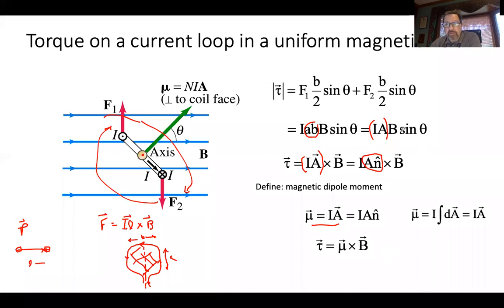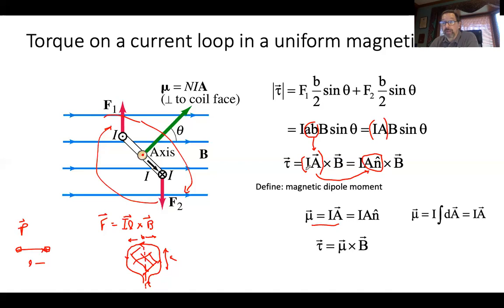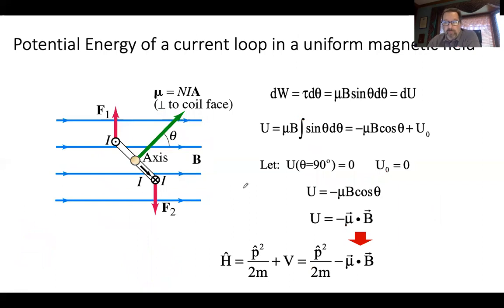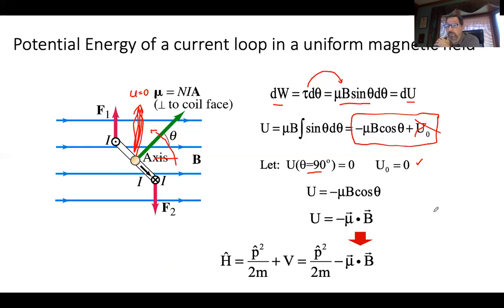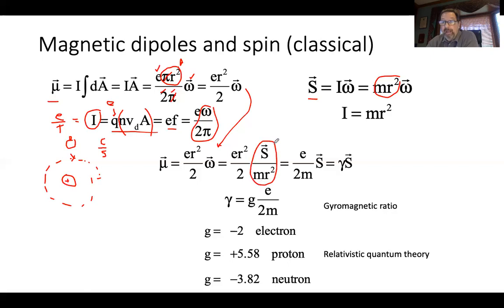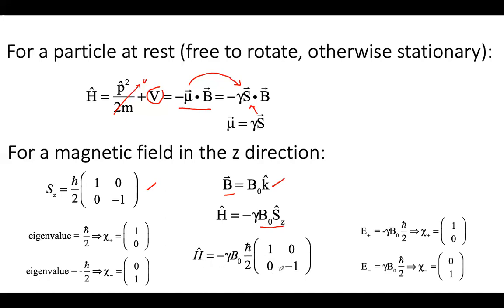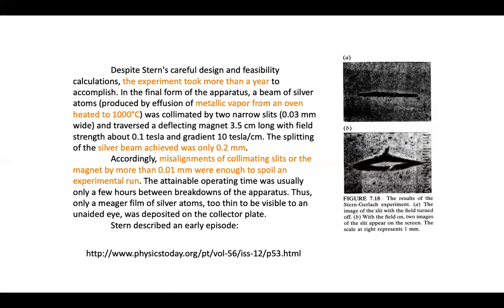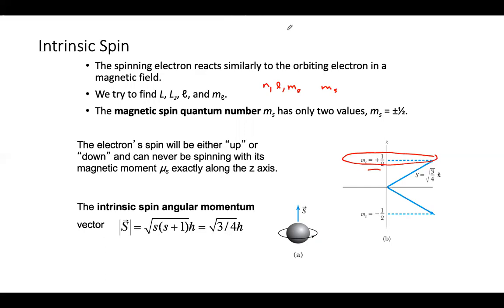PHY322 24 Apr 2020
Washington College PHY322
24 Apr 2020 Class